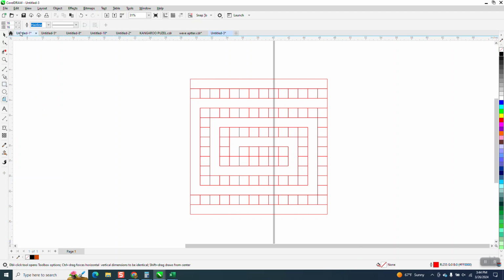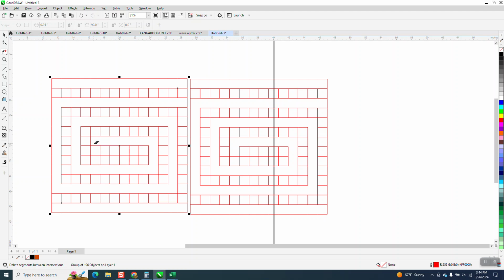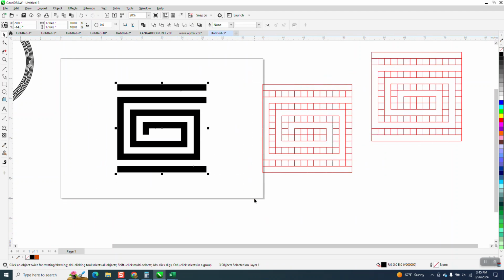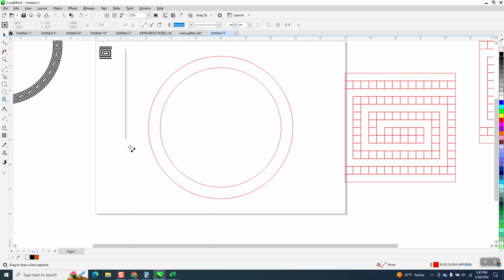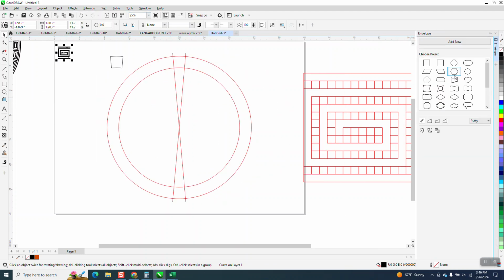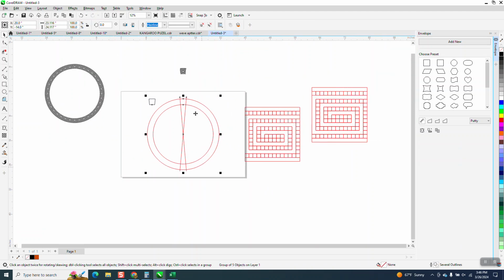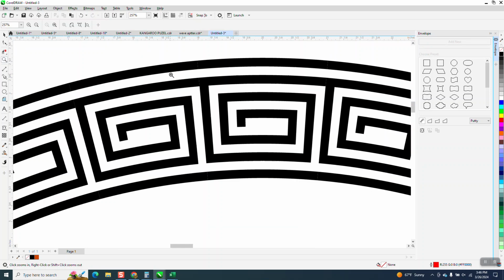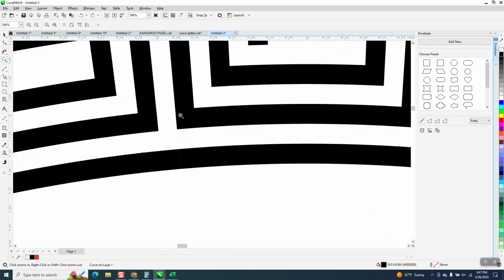CorelDraw Tips & Tricks Rotate this to make this